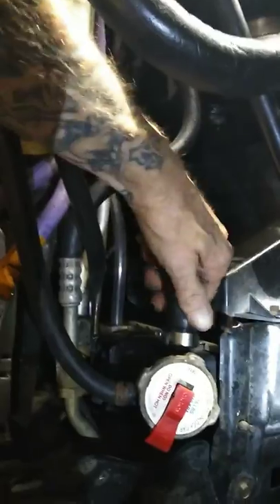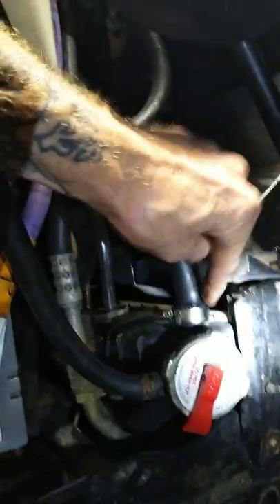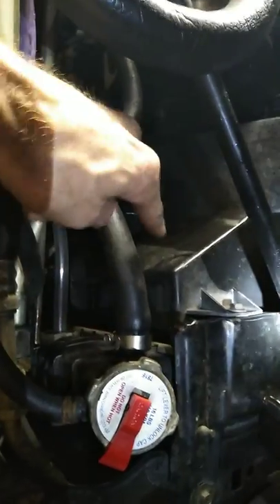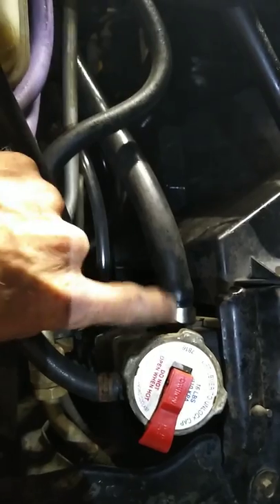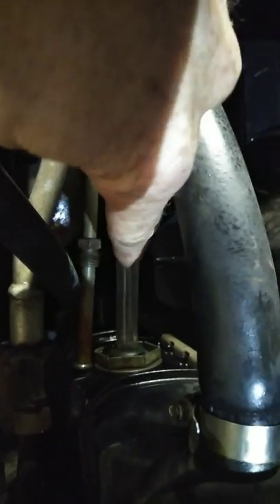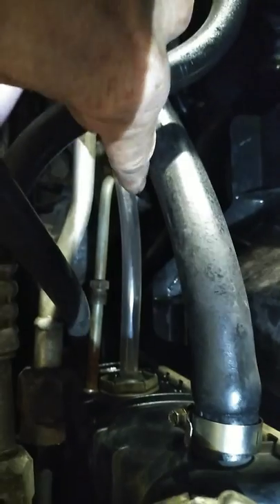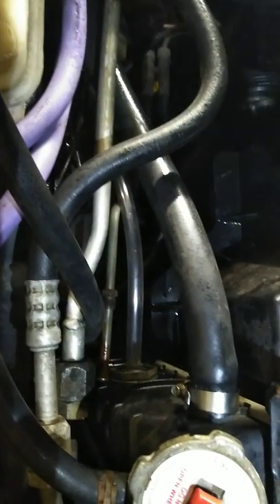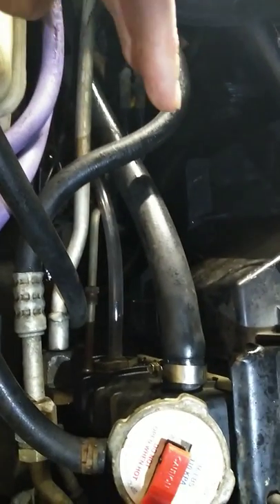Cadillac Brougham transmission flush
1991 CADILLAC Brougham transmission flush and filter pan gasket replacement